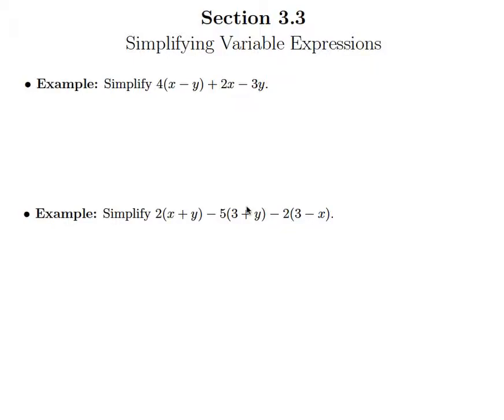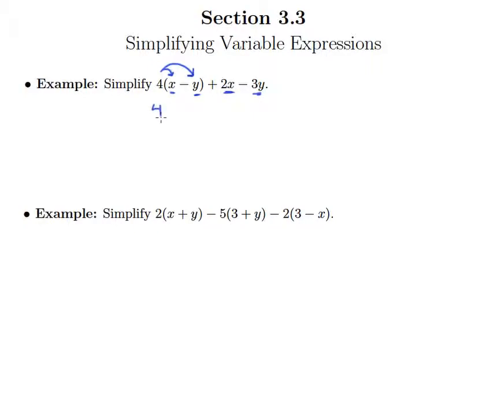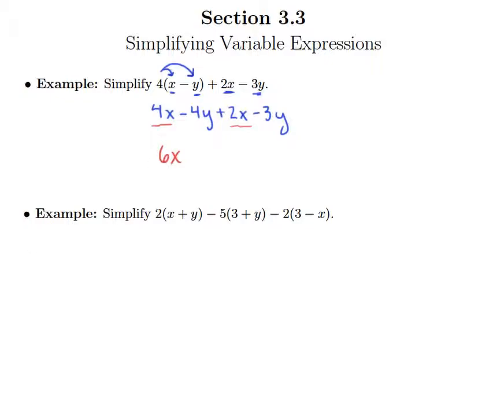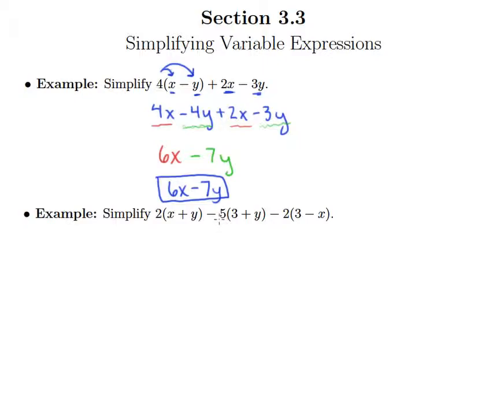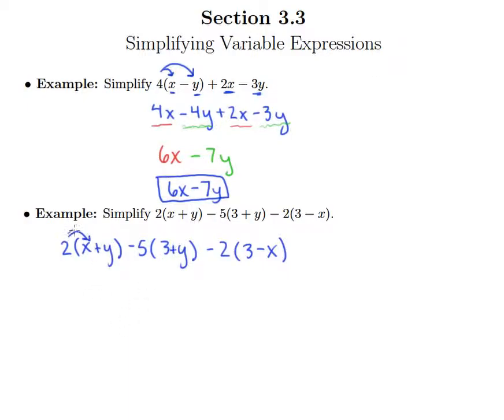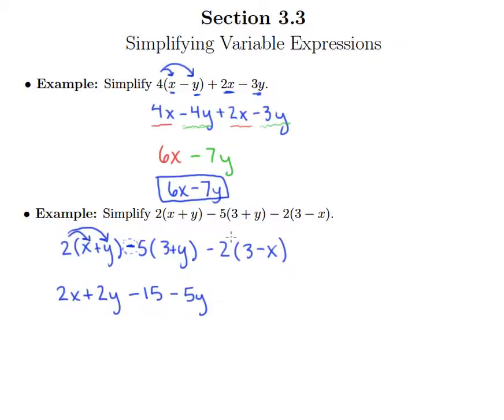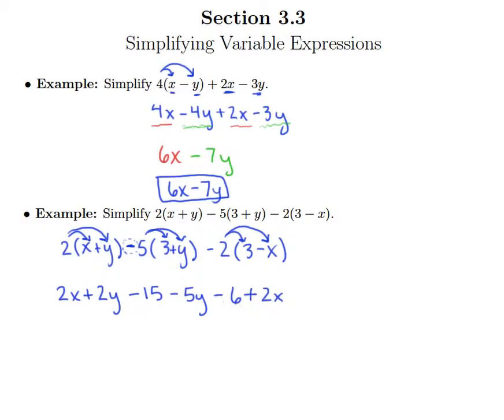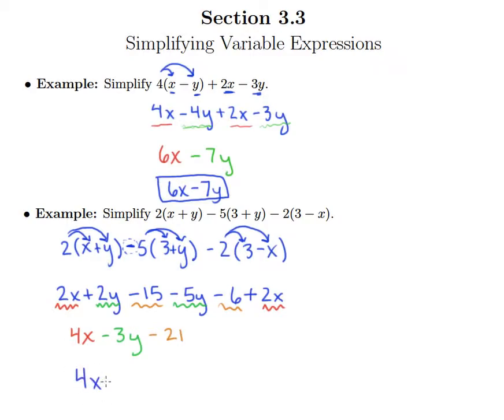Simplifying using the Distributive Property (3.3c)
Simplifying using the Distributive Property Video